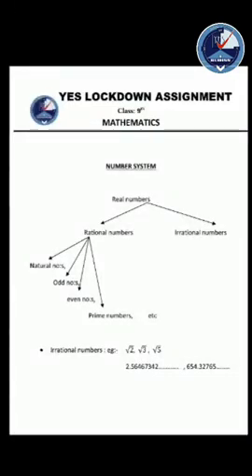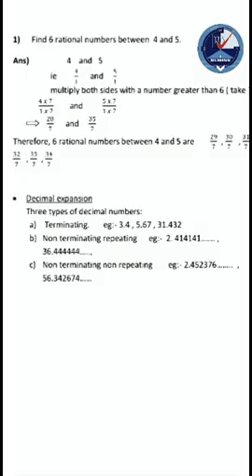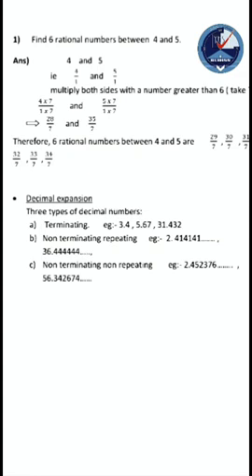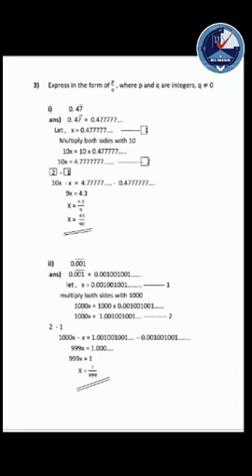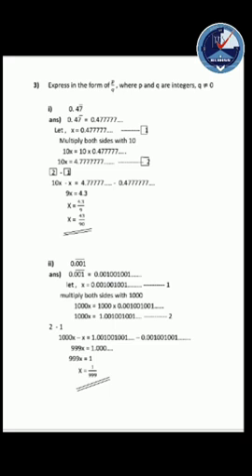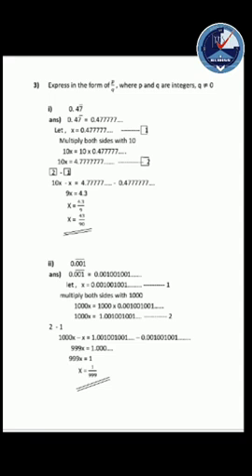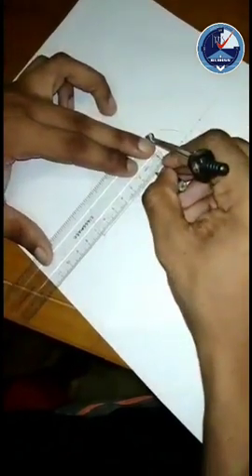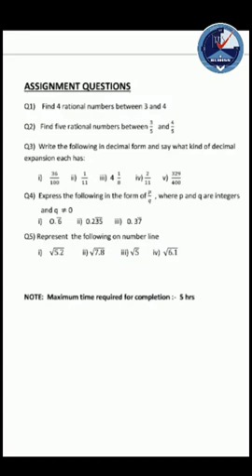9th class maths video assignment and practice by Mr Rashid. Dep. Of Maths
RUIHSS POONCH